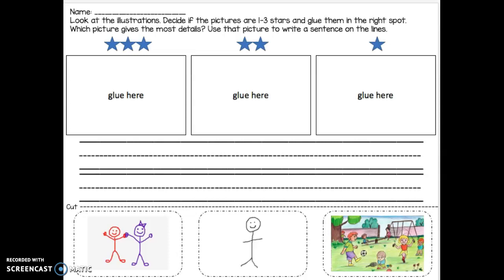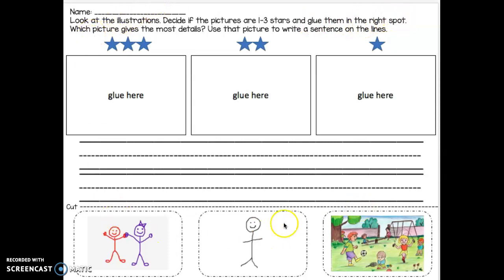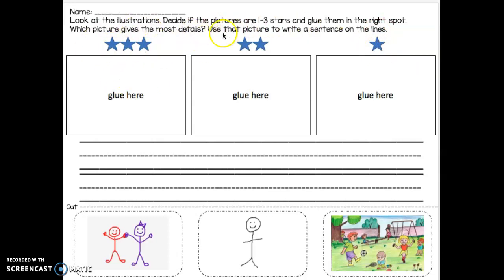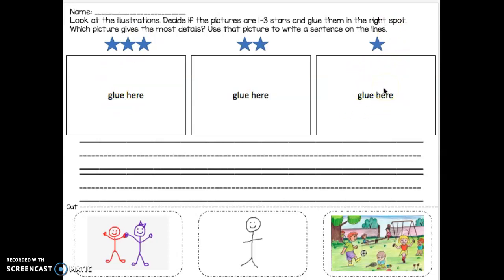3 star picture directions